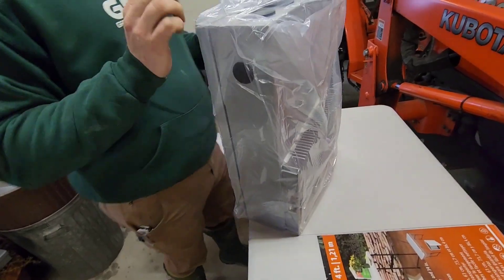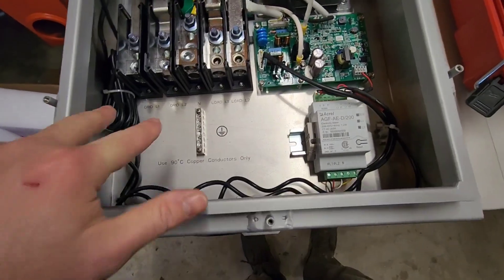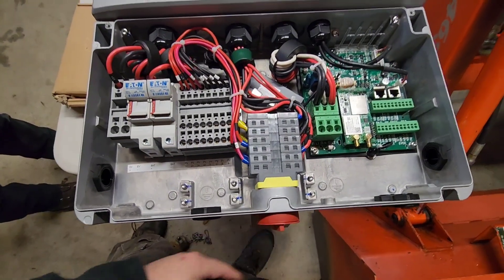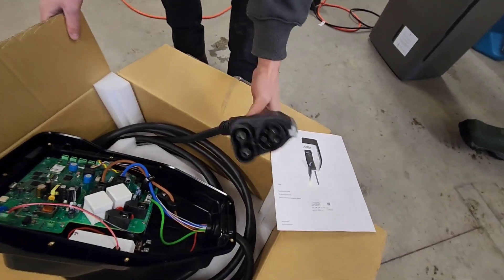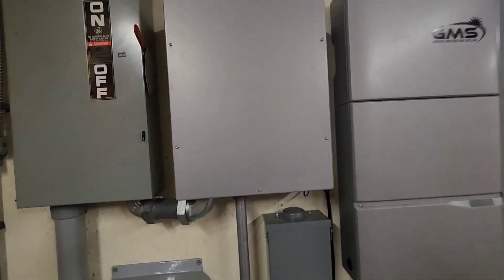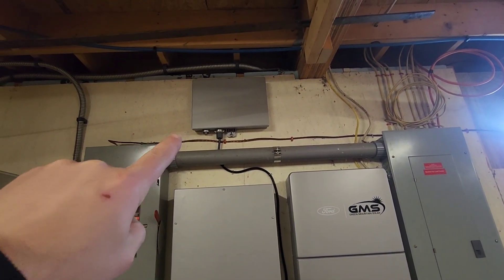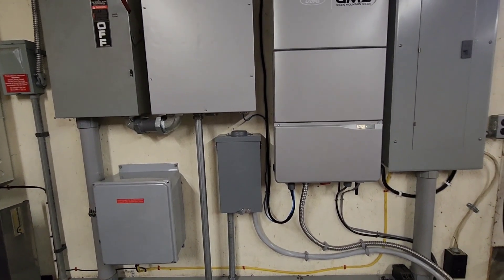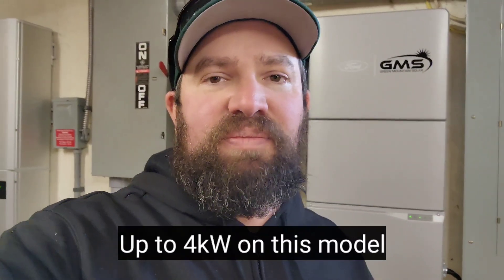This Truck Will Power Your Whole House!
Installation of a Ford F150 Lightning Home Integration System.

Installation should be completed by a competent licensed electrician.

You will need to call sunrun when completed to have them activate the truck and equipment!

This work was done for Green Mountain Solar. Contact a solar advisor today so this solar team can work for you